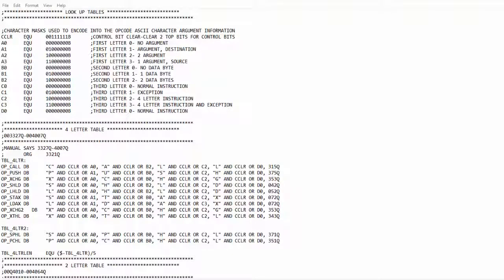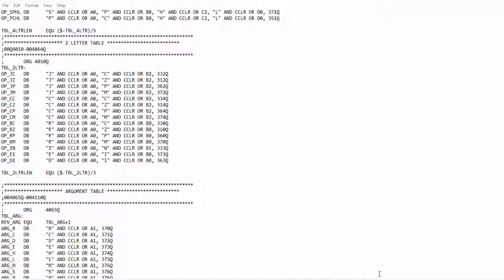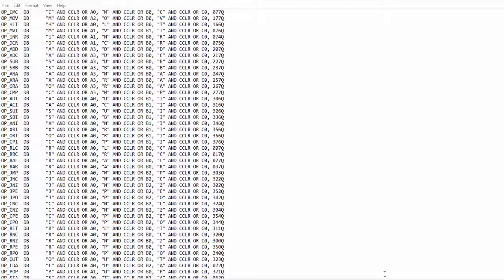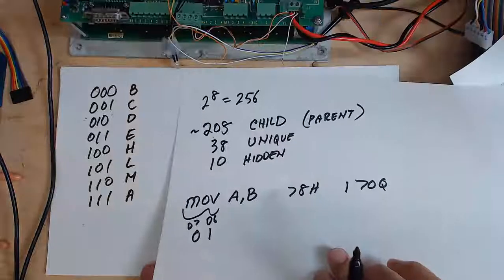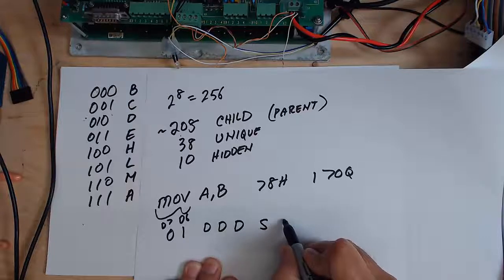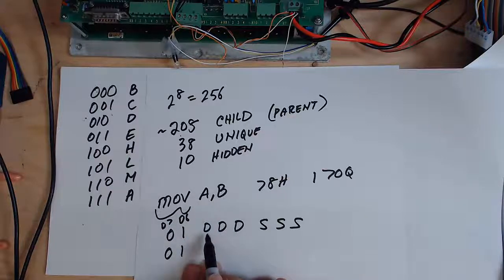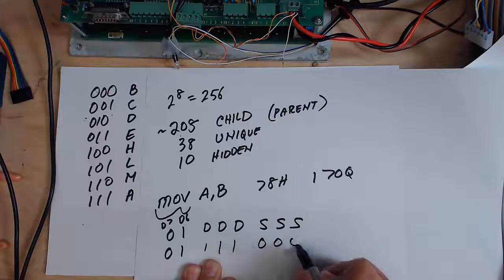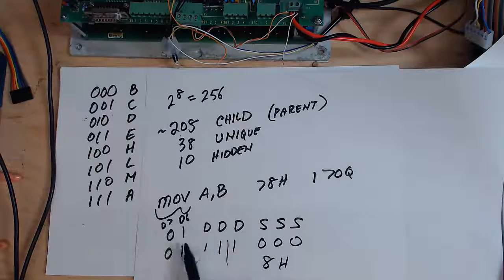{26} Machine Code -Deep Into The Weeds with the Intel 8008, 8080, and 8085 instruction set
Of the 256 possible instructions for the 8-bit microprocessors like Intel 8080 and 8085, more than 200 of them are simply derivatives of a parent instruction.  This video shows where the instructions come from and how the MIL MOD8 and MOD80 monitors create the full instruction set from such a small number of instruction and argument tables.